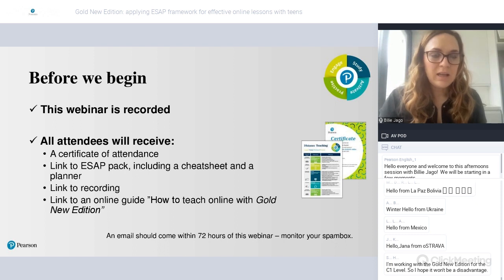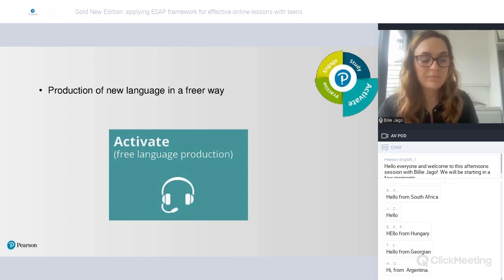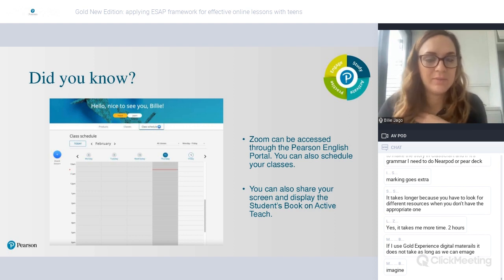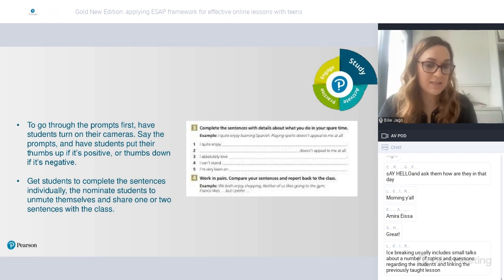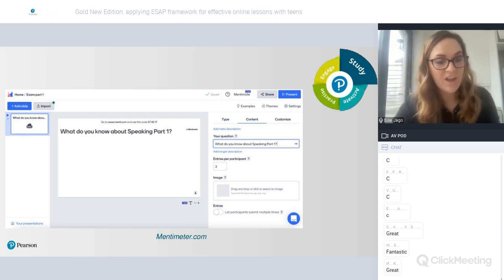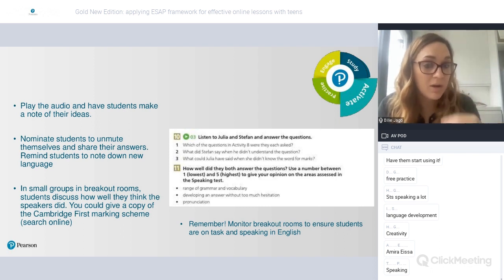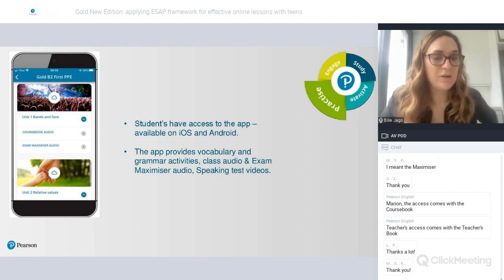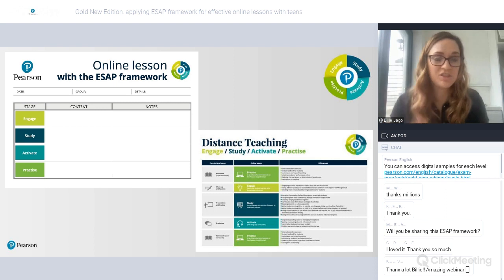Gold New Edition: applying ESAP framework for effective online lessons with teens and young adults.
In this webinar series we’ll show how following Pearson’s ESAP framework can help. With a strong emphasis on planning, we’ll examine how a lesson on the page is best transferred to the screen. We'll break our lesson into stages, consider which activity types work best and look at the digital tools it makes sense to integrate. ​

You’ll leave these sessions with a wealth of ideas and tips for your teaching toolbox, but even more importantly a clear framework to apply to your own online lessons with Gold New Edition.​